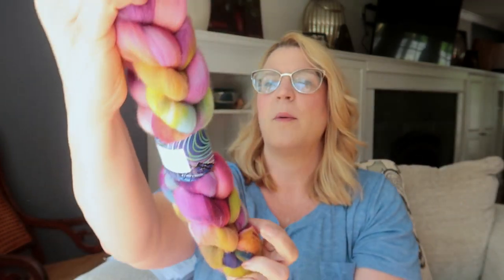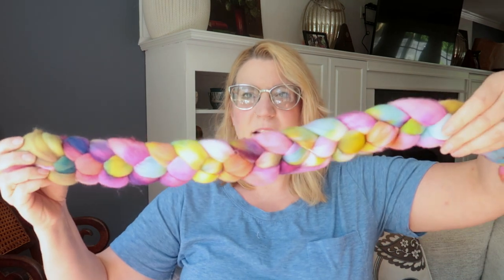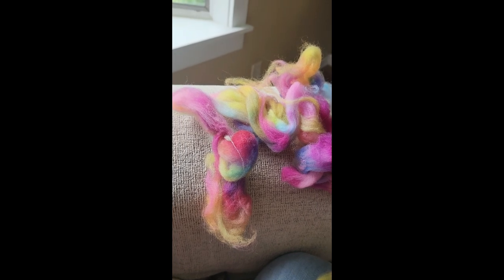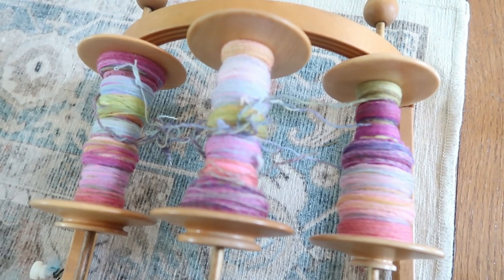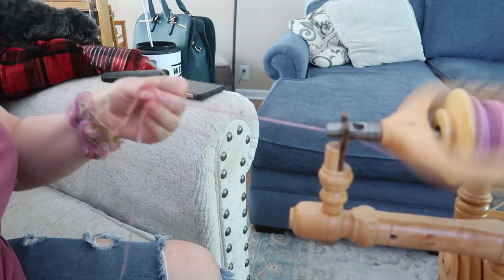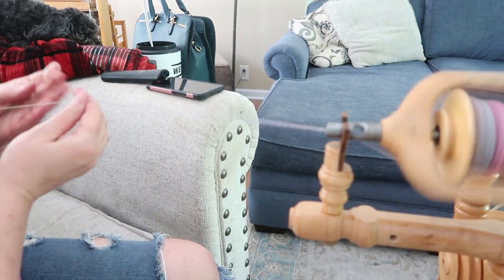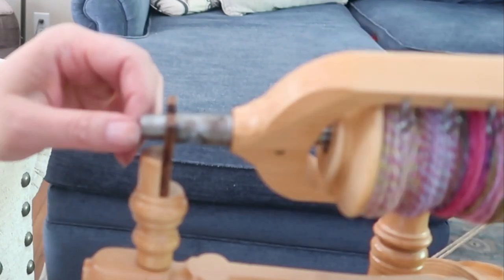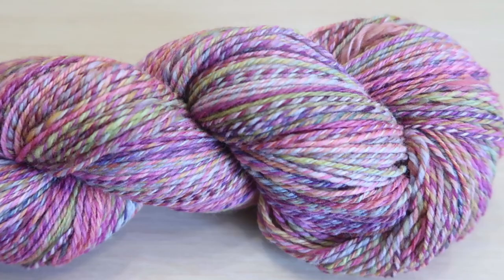Spinning a 3 Ply Fractal from the Paradise April Merino Wool dyed by Dancing Skies Fiber Arts!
Hang out and spin with me!  I knew pretty quickly after I opened the April Paradise Fibers subscription that I wanted to spin a 3 ply fractal with it.  I finally got to it this month!

I'll divide, spin singles, and then ply this lovely merino wool with you, as well as trouble shoot a dog disaster.  See you soon!  Thanks, I love you! Bye!